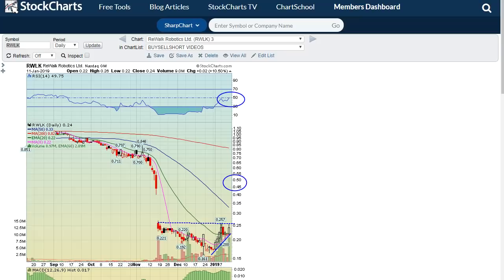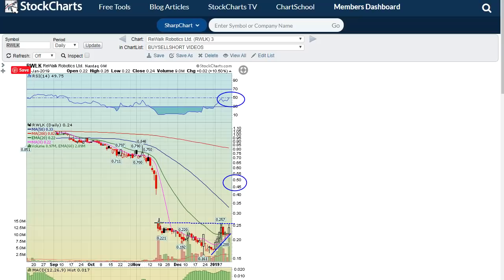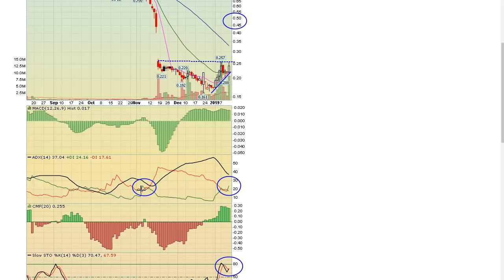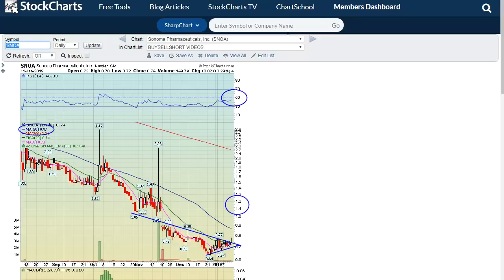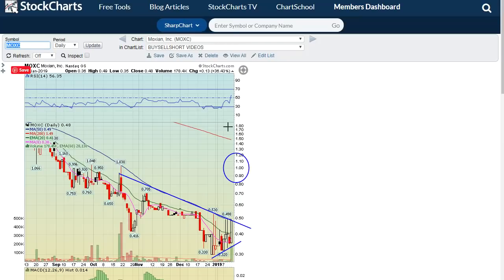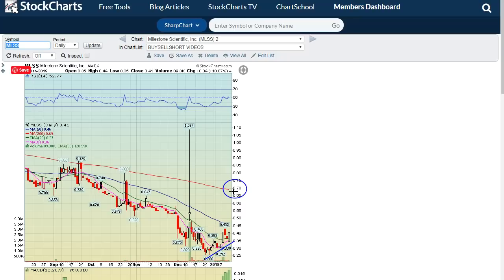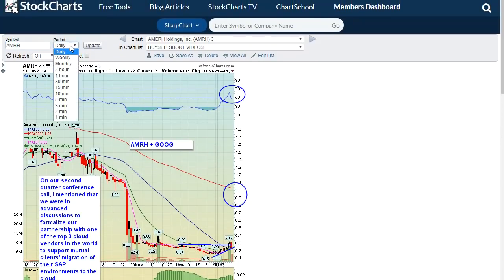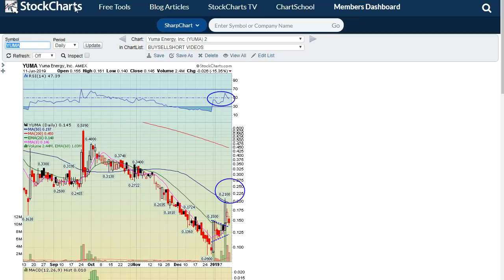Stocks To Watch For Next Week 01-12-2019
Next weeks chart set ups